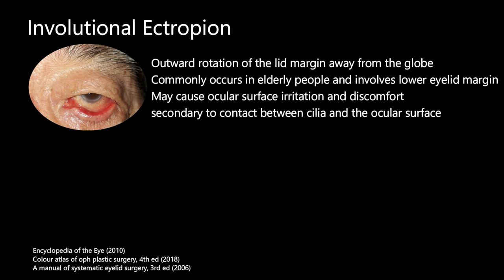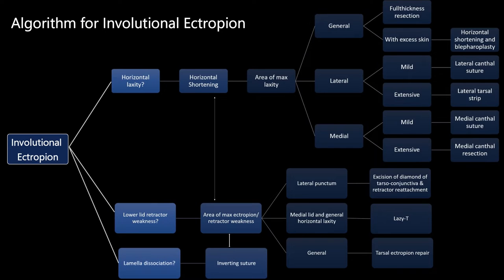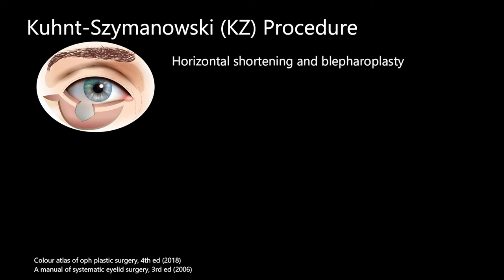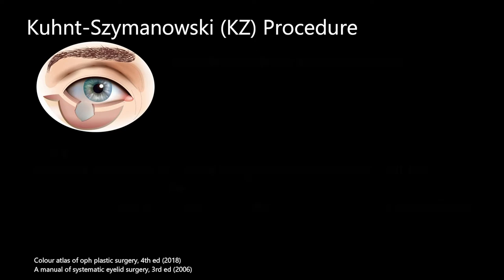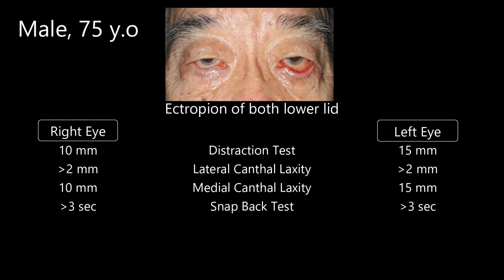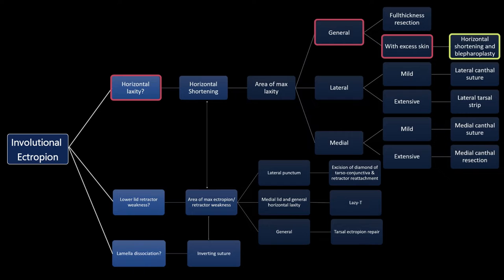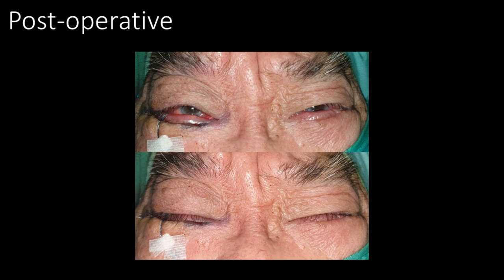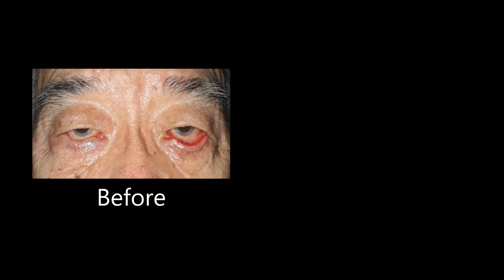When There Is Severe Lower Eyelid Laxity Never Forget The KUHNT–SZYMANOWSKI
We are proudly present the 2nd Winner of Ophthalmologist Surgical Video Competition at Perdami Virtual Scientific Meeting 2022

This video presents steps of the Kuhnt-Szymanowski(KZ) procedure for managing severe involutional ectropion

Case Illustration:
A male patient, 75 years old came to our outpatient clinic with recurrent epiphora and droopy of both lower eyelids for at least 1 year. There was no complaint of blurry vision or red eye. Ophthalmologic examination showed good visual acuity and no intraocular abnormalities. There was lower eyelid ectropion in both eyes. The distraction test was 10 mm on the right eye and 15 mm on the left eye. Snapback examination showed that both lower eyelids need more than 3 seconds before returning to their position. There was a lateral canthal laxity in both eyelids, with more than 2 mm displacement, and medial canthal laxity as shown with 10 mm displacement at right lower eyelid and 15 mm at left lower eyelid.
The patient was diagnosed with involutional ectropion and planned to undergo the Kuhnt-Szymanowski(KZ) procedure.
Principally, in the KZ procedure, the excess skin is excised as a lateral triangle from a blepharoplasty flap, and the lid is shortened under the flap. Postoperatively, the lower eyelid was successfully corrected.
The eye laxity was normal and the patient did not have any complaints during the follow-up.

Surgeon : Hisar Daniel, MD
Editor : Tsania Rahayu, MD
Narrator : Gladys Kusumowidagdo, MD